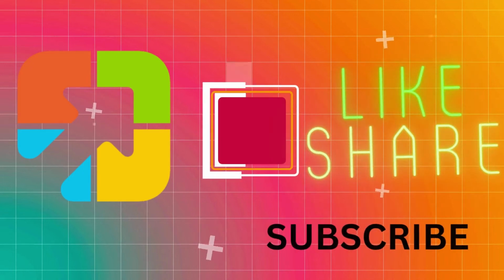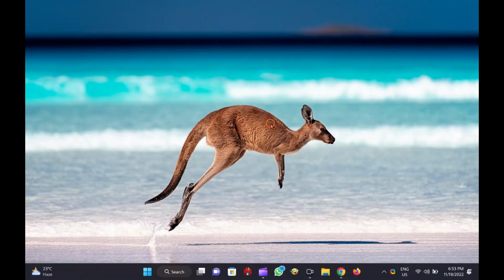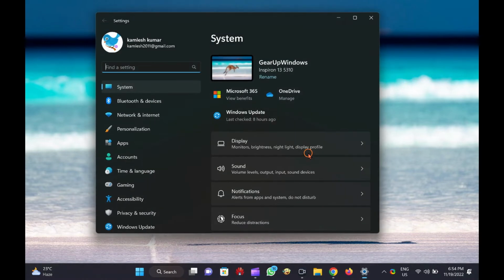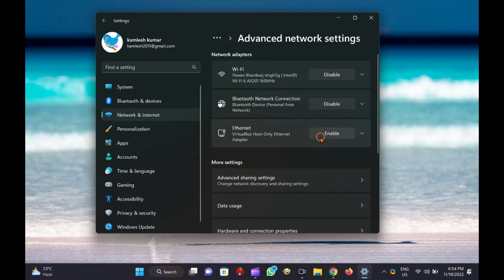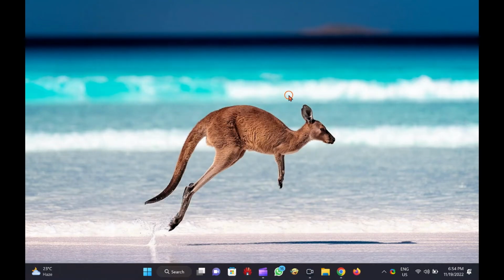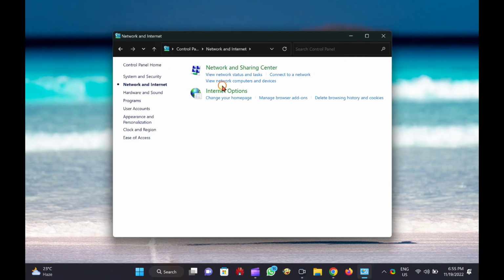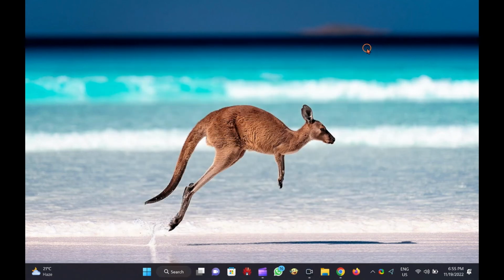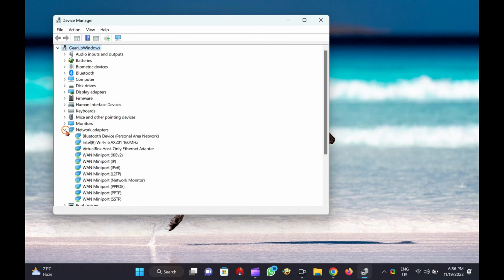How to Enable or Disable Wi-Fi or Ethernet Adapter on Windows 11 (3 Methods)?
Hi everyone,

In this video, we will guide you on Enabling and Disabling Wi-Fi and Ethernet Adapters on Windows 11.

Windows 11 comes with all-new settings. While Microsoft has made everything easier now on Windows11 for their users, Windows 10 addicted folks may face difficulty locating the new settings. If you are troubleshooting your Windows PC and unable to enable or disable Wi-Fi and Ethernet adapters on Windows 11, this gearupwindows article will help you.

To enable or disable Wi-Fi and Ethernet adapters, at least three easy ways are available on Windows 11.

We will show one by one, and you can opt any.

How to Enable or Disable Wi-Fi / Ethernet adapter on Windows 11 using Settings app?

Press Windows + I keys simultaneously from the keyboard to access the Settings app on Windows 11.

In the Settings app, click on the Network & Internet category on the left side pane, and on the right of it, select the Advanced network settings tab.

Under the list of Network Adapters, you will find all your Network Adapters, even virtual. From here, you can enable or disable any network adapter according to your choice.

Just click on the Disable button beside an entry and the adapter will be disabled. Clicking the enable button will turn on the adapter immediately.

How to Enable or Disable Wi-Fi / Ethernet adapter on Windows 11 via Control Panel?

If you are more familiar with Control Panel, you can also enable or disable the WiFi/Ethernet adapter on Windows 11.

So, first Open Control Panel.

To launch Control Panel, press Windows + R keys simultaneously from the keyboard to open the Run dialog box. In Run, type Control Panel and then click the OK button.

In the Control Panel window, click on the Network and Internet.

On the Network and Internet window, click on the Network and Sharing Center on the right-side pane.

Next, click on the Change adapter settings option.

Now, Network Connections will appear, where you will find all the WiFi/Ethernet adapters listed. Right on any that you would like to disable or enable and select the appropriate option.

How to Enable or Disable Wi-Fi / Ethernet adapter on Windows 11 from Device Manager?

Device Manager of Windows 11 is another good place to enable or disable the WiFi/Ethernet adapter.

First, click on the Start button and type Device Manager.

In the search results, click on the device manager entry to open it.

Now, expand the list of Network Adapters and then perform a right-click to enable or disable the selected adapter on your PC.

Chapters

00:00 Intro
00:44 How to Enable or Disable Wi-Fi / Ethernet adapter on Windows 11 using Settings app?
01:29 How to Enable or Disable Wi-Fi / Ethernet adapter on Windows 11 via Control Panel?
02:29 How to Enable or Disable Wi-Fi / Ethernet adapter on Windows 11 from Device Manager?